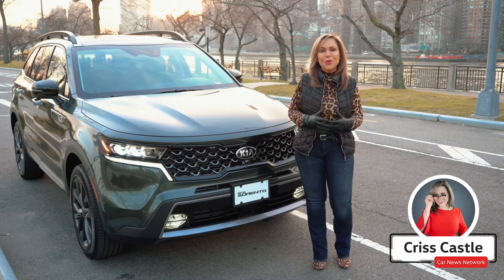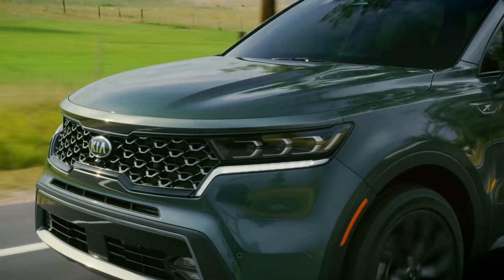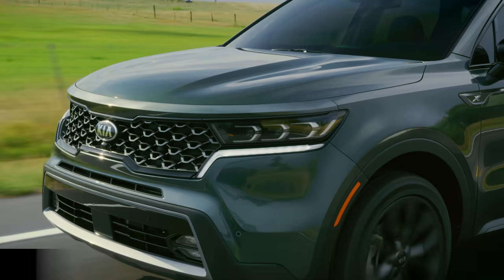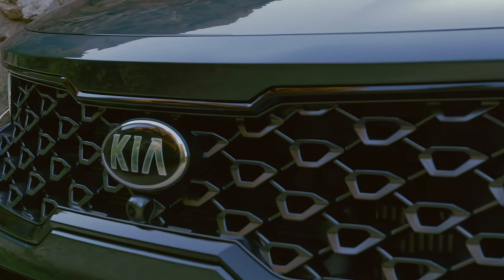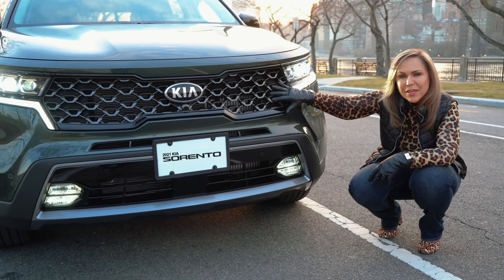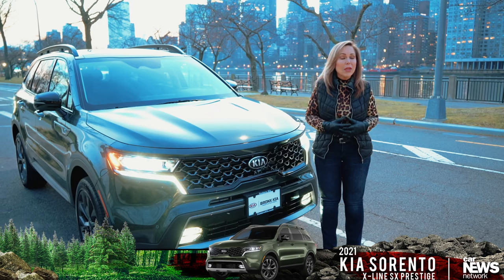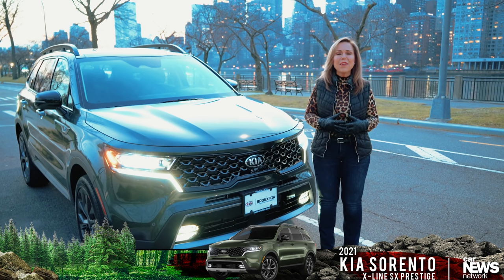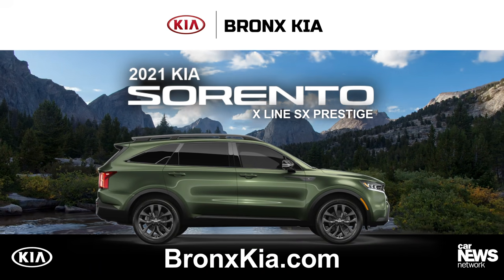Bronx Kia 2021 Sorento walkaround | BIGGER AND BOXIER | Bronx Kia New York Queens Long Island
We are here today to show you a beautiful top of the line, 2021 Kia Sorento X-Line Prestige AWD SX. It's boxier, it's bigger, and it doesn't look like a minivan anymore, this looks more like Telluride's little brother, and know this: the new styling of the grille, looks a lot like the style on the Seltos, which is the direction Kia is moving, it's very trendy. Thanks for checking out the Sorento with us, I invite you to take your own test drive and hop in the driver seat, at Bronx Kia, 3505 Conner St. in the Bronx!

Visit us during our Grand Opening of Bronx Kia! We are located at 3505 Conner Street, Bronx, New York  We hope to see you soon! Merry Christmas & Happy Holidays!